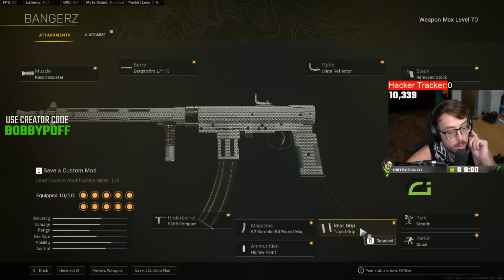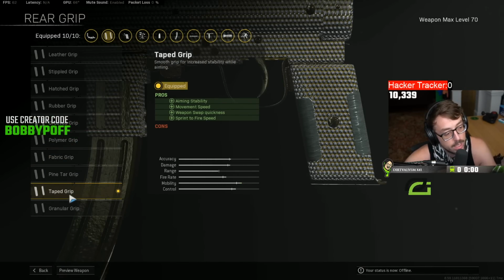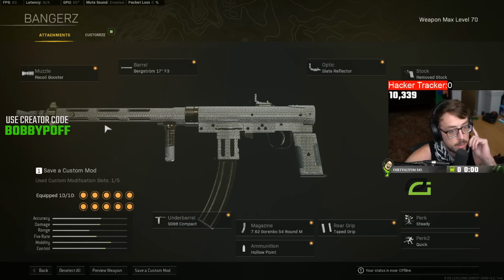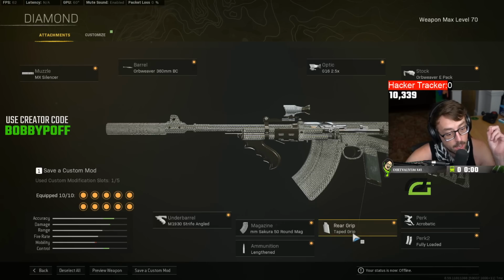YOU HAVE TO TRY THIS WEAPON ATTACHMENT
USE CREATOR CODE BOBBYPOFF